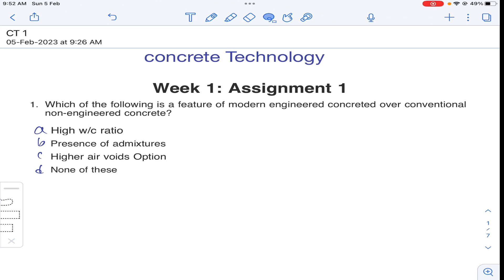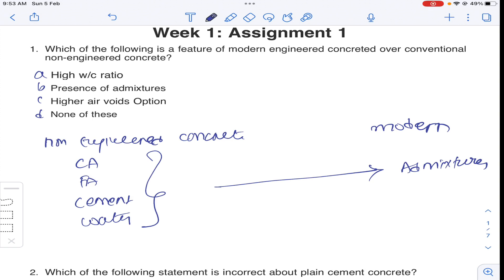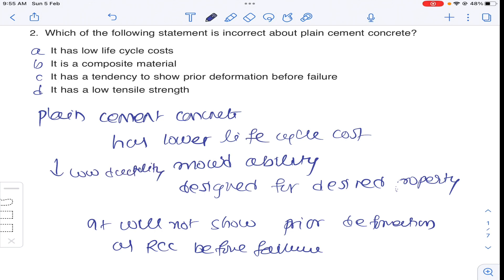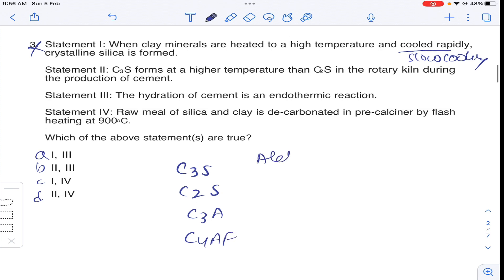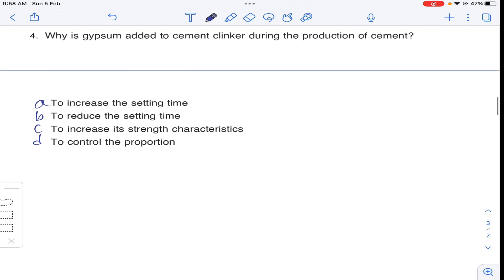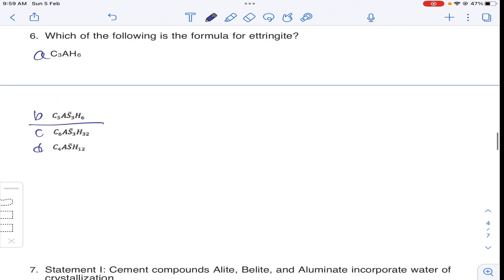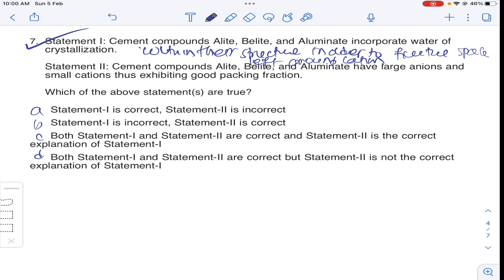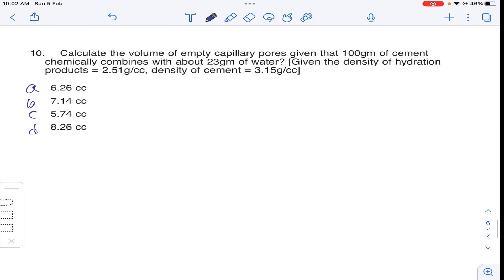Week - 1 NPTEL - Concrete Technology assignment -1 I Jan-Apr 2023 I Detailed Solutions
Dear Students,
In this video, Week 1, Assignment - 1 questions of NPTEL Concrete Technology  were solved in detailed with conceptual explanation. These courses are started from Jan 23rd, 2023.

" A Brainery of Civil and General Facts".